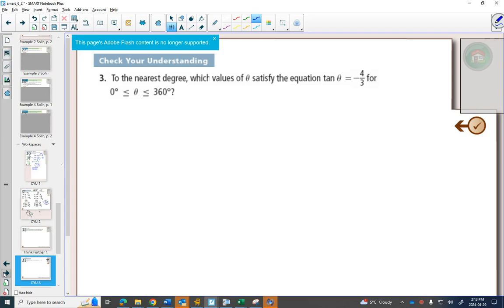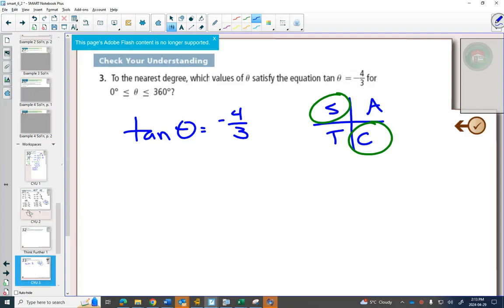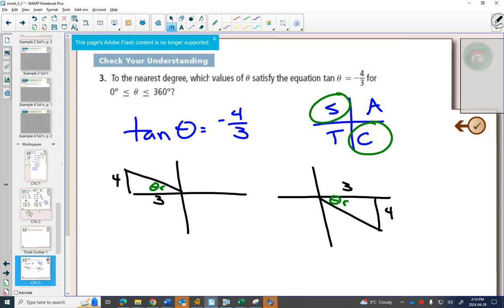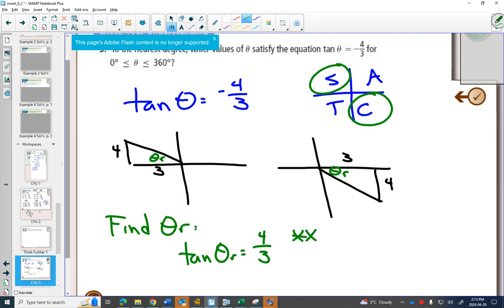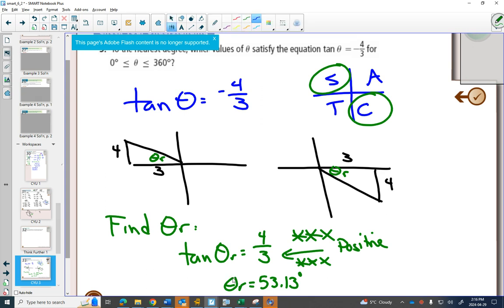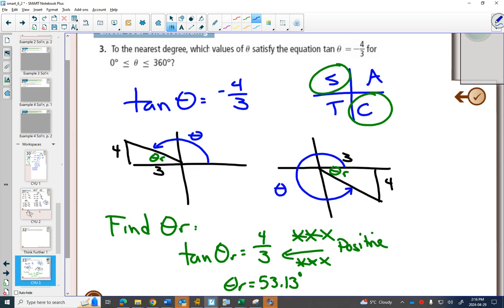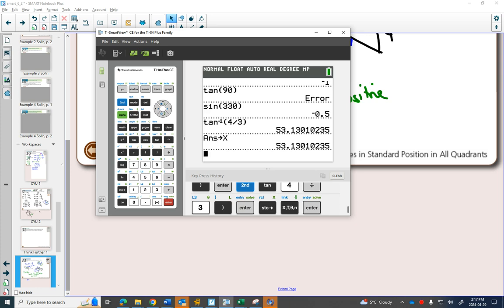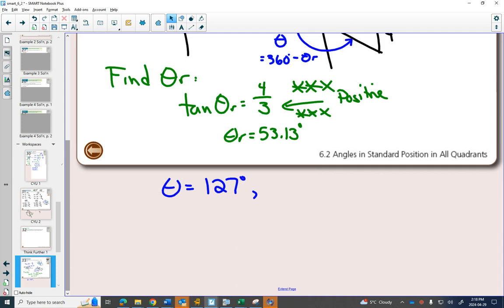30SP 6 2 Example 3